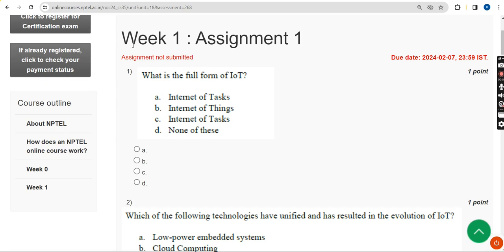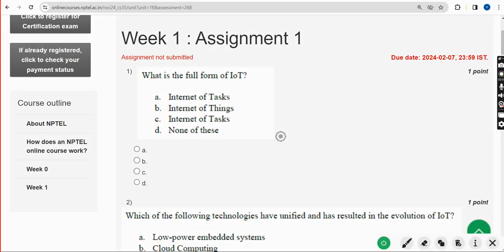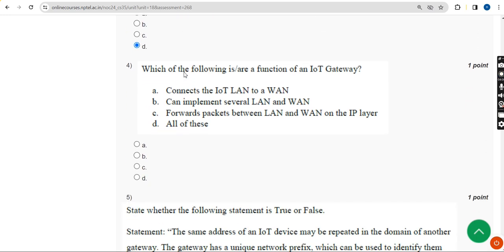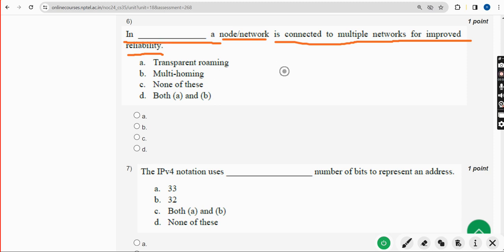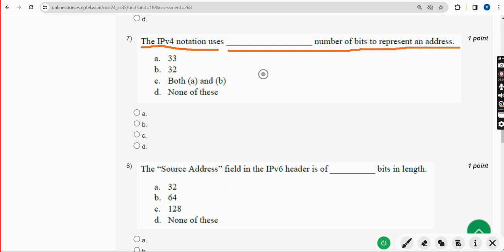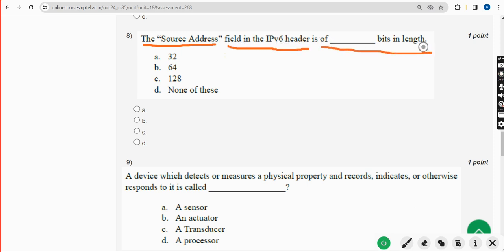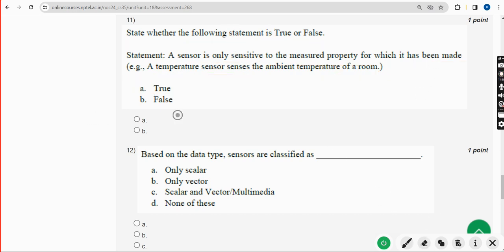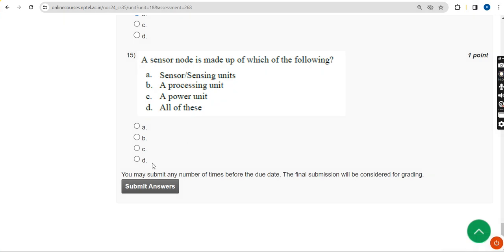Introduction to Internet of Things|| WEEK-1 Quiz assignment Answers 2024||NPTEL||IoT